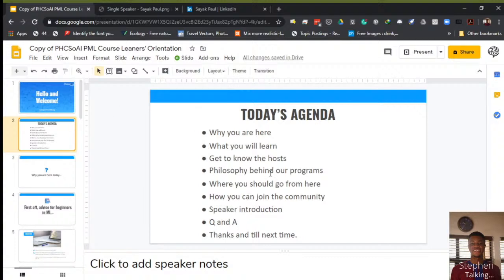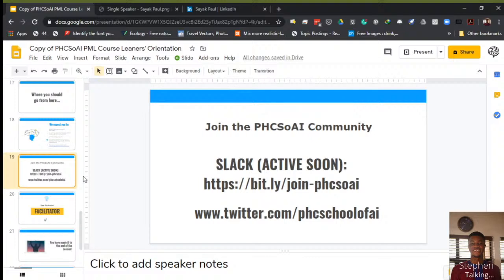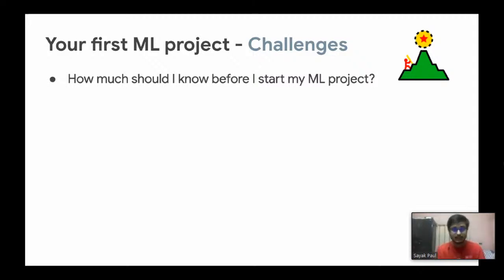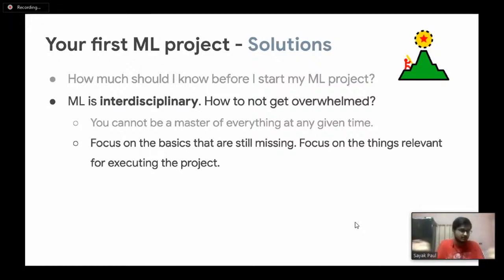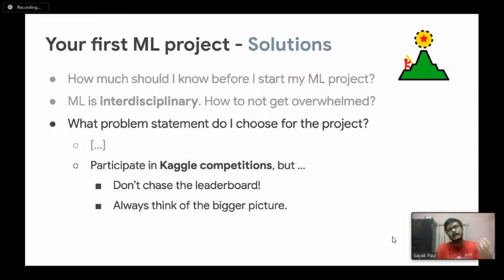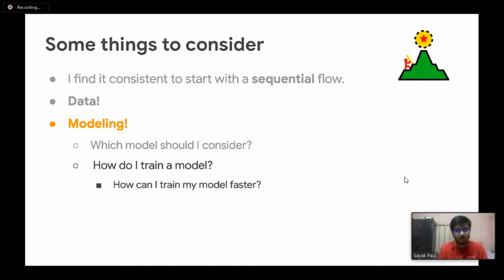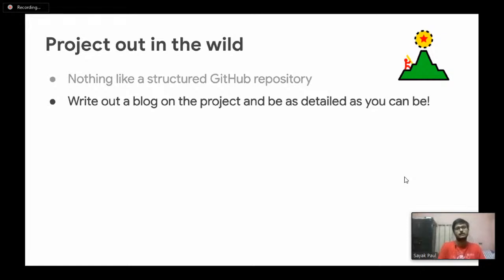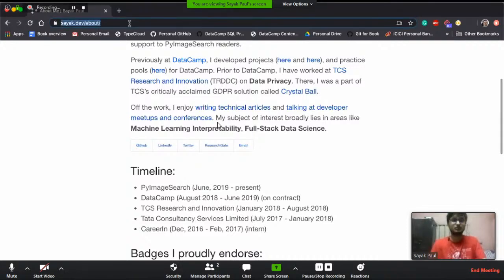Get Started in Machine Learning: Your First Project in ML | Sayak Paul (GDE) | [RECORDED]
❓Do you want to learn about Machine Learning? Have you started learning Machine Learning, Data Science, and Artificial Intelligence but you need guidance and motivation on how to begin your first project in Machine Learning? This session is for you!

In this live stream, Sayak Paul (a Google Developer Expert in Machine Learning and a Deep Learning Associate at PyImageSearch) walks you through a practical session on how to build your pilot Machine Learning project and how to succeed in other ML projects.

✅How to think about a problem statement.
✅Things to consider for your first Machine Learning and Artificial Intelligence (AI) project.
✅How to execute your first Machine Learning project.
✅How to present the project and get feedback.

👩🏼👨🏼Audience: All levels

🧠Pre-requisite: You must be familiar with Machine Learning concepts and terminologies.

💡LINK TO OUR INTERVIEW WITH SAYAK PAUL (CONTAINS A LOT OF USEFUL RESOURCES :))

This stream is part of the Practical Machine Learning course program offered by the Port Harcourt School of AI. Although registration is closed for the program, you can learn about it here;

👍🏼You can like this live stream if you enjoyed it.